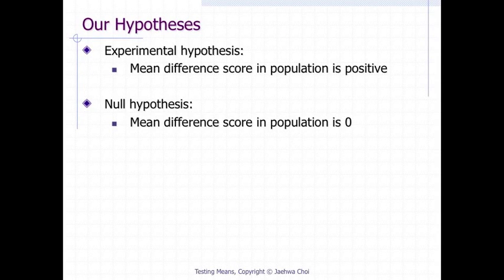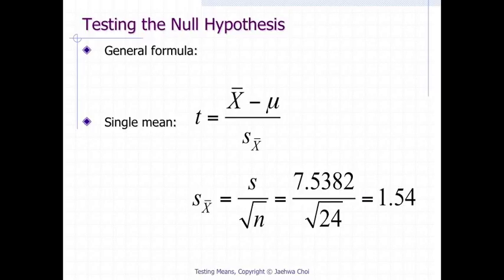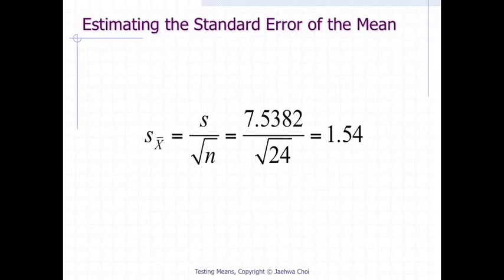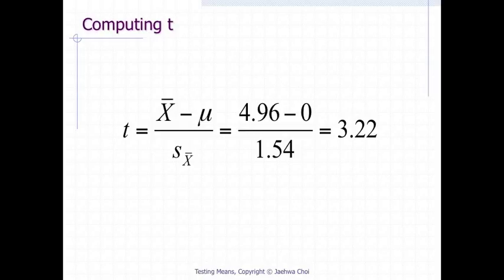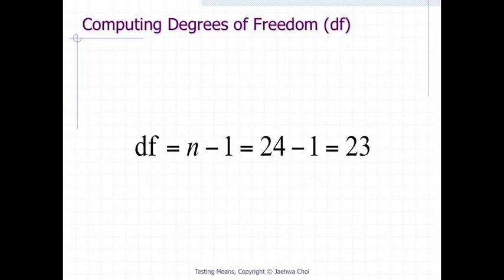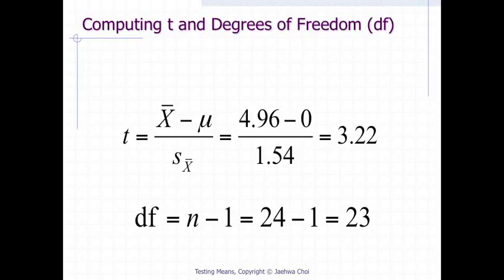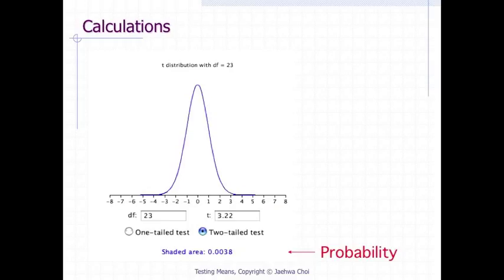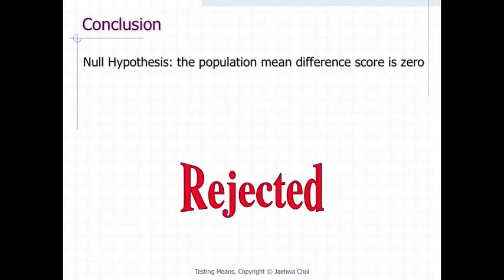12 B 2 Testing Mean Differences Between Two Means_2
Testing Mean Differences Between Two Means_2